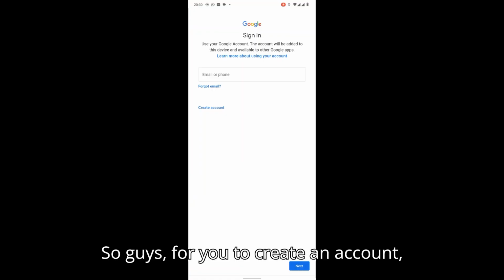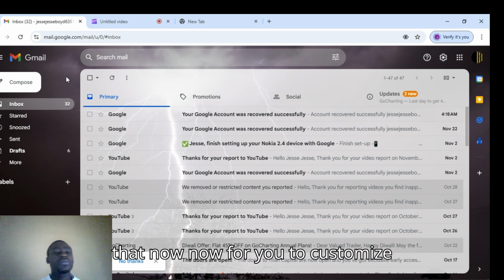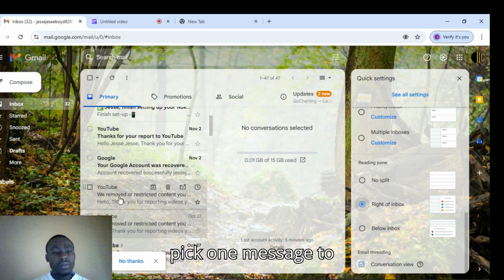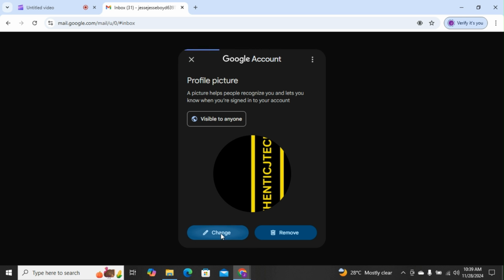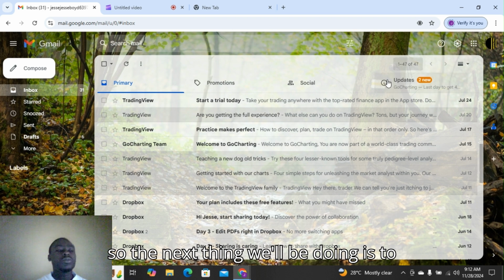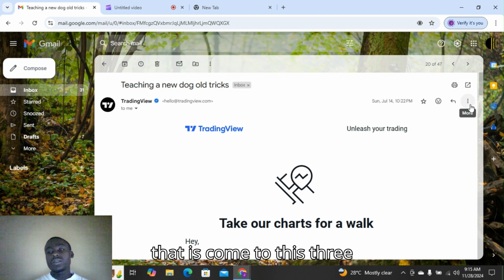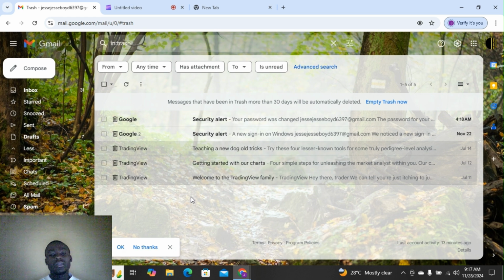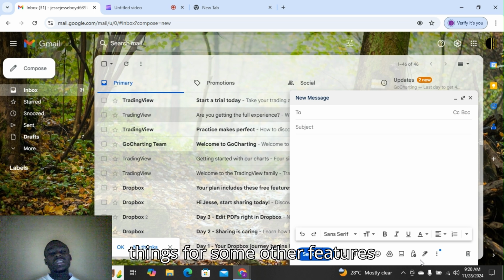Gmail tutorial ep 1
A full tutorial video of gmail..
How  to customize you gmail interface, how to  compose, reply and forward  message, how to delete and recover deleted messages
CHAPTERS:
intro 0:00
how to compose message 11:11
how to add profile picture 2:48
how to reply and forward message 12:46
how to delete and recover deleted messages 14:26